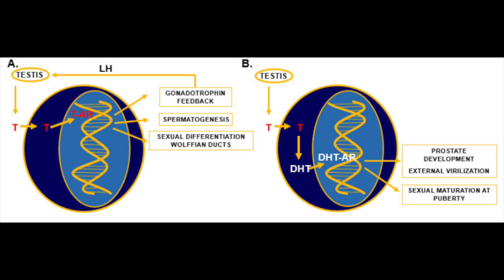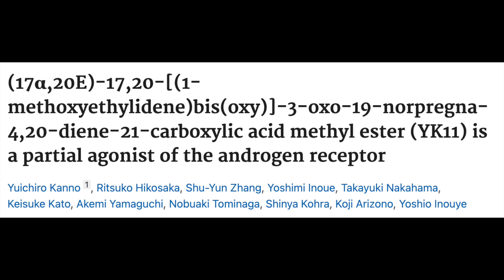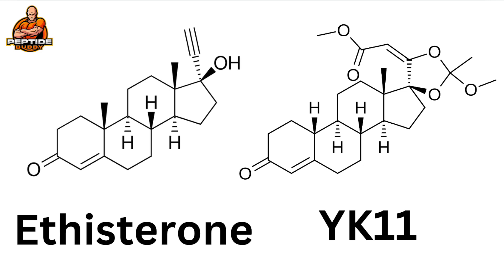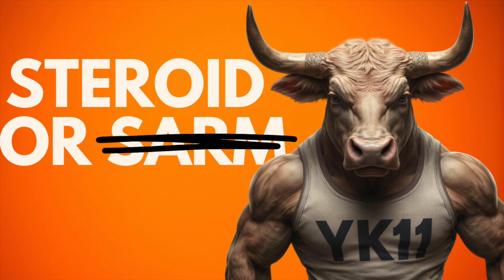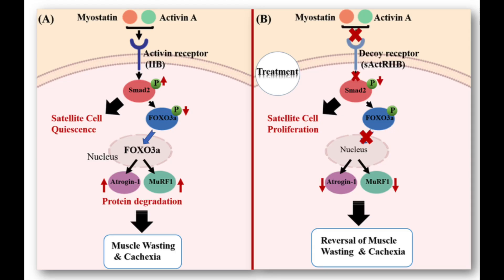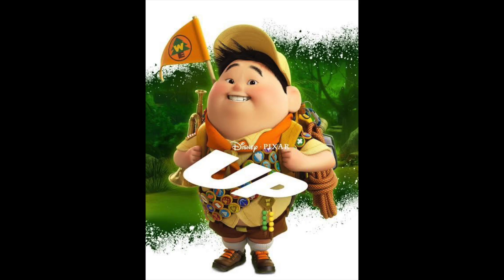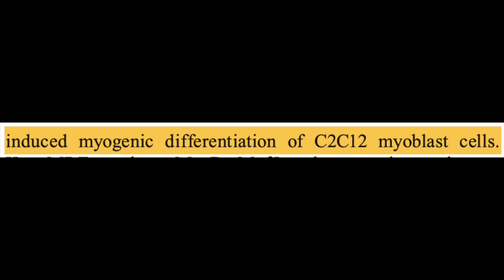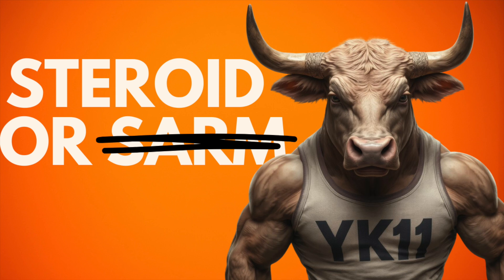YK11 Myostatin Inhibitor: More Steroid Than SARM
Since talking about Follistatin proteins, some of you have requested a YK-11 research review. So naturally, I obliged. Hope you enjoy!